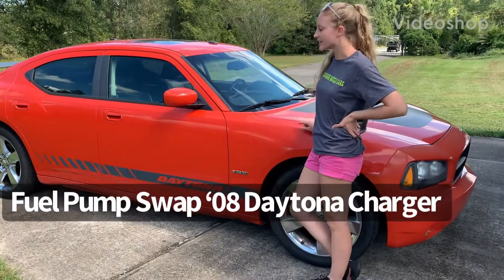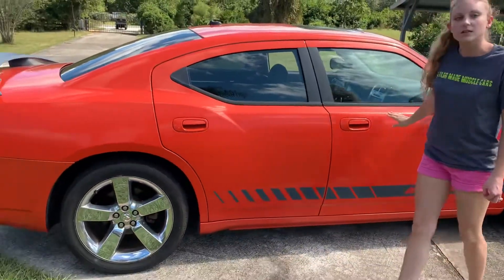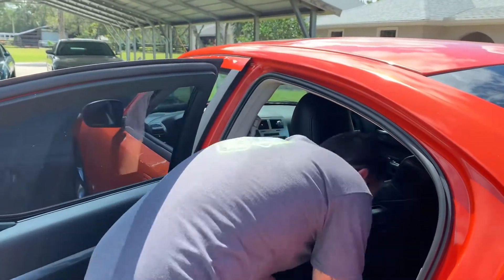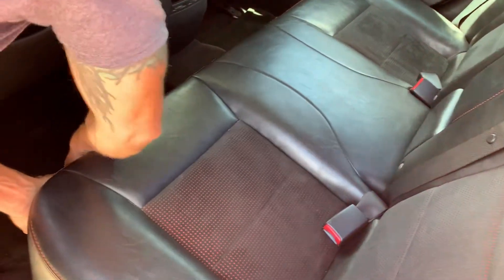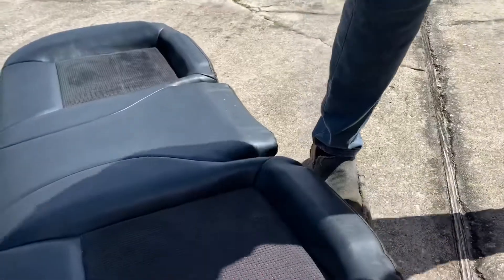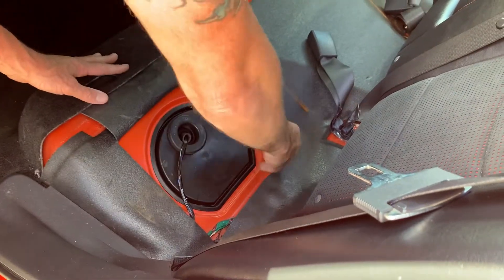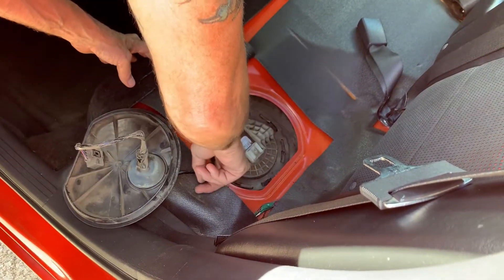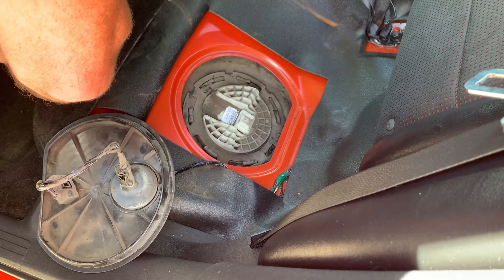Swapping fuel pump - 2008 Dodge Charger, Challenger, Magnum, or Chrysler 300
Get step-by-step instructions on how to easily swap out a fuel pump on a 2008 Dodge Charger Daytona edition with this helpful video! This video applies to other models including the Challenger, Chrysler 300 and Magnum wagons of the same year/generation.